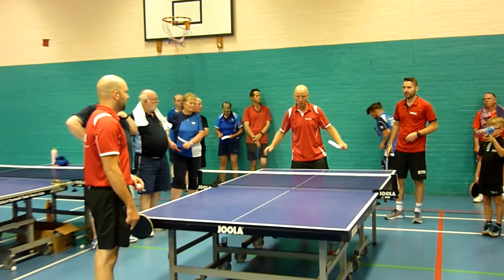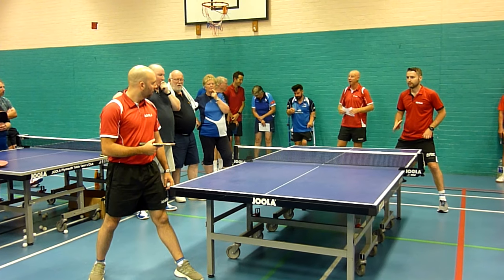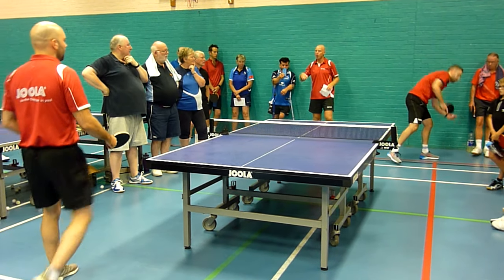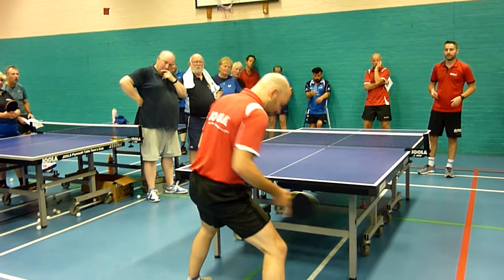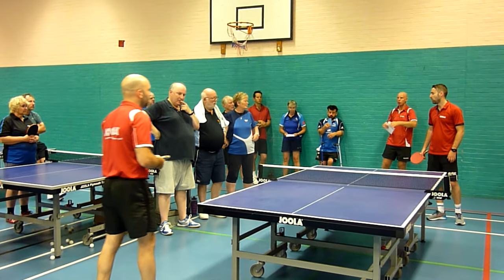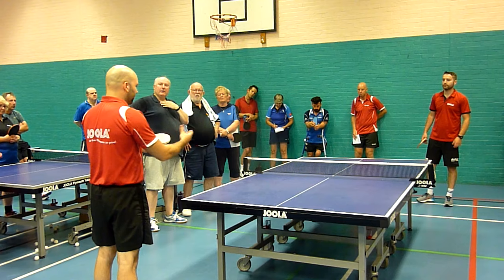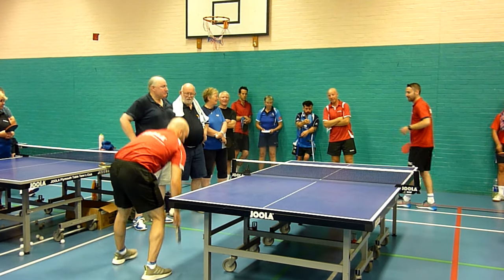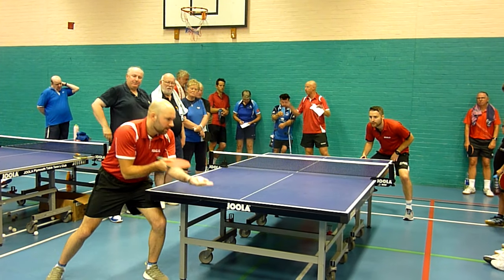Top Edge Table Tennis Training Camp - Aug 2019 (Exercise 6)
Hosted at Joola TTC, Plymouth - 09/08/2019

Exercise: Short serve, push to either backhand or forehand corner, topspin down the line, then free play.

Commentary - Paul Whiting

Blocker - Stephen Gertsen

Player - Craig Bryant

Filmed by - TheTTNut